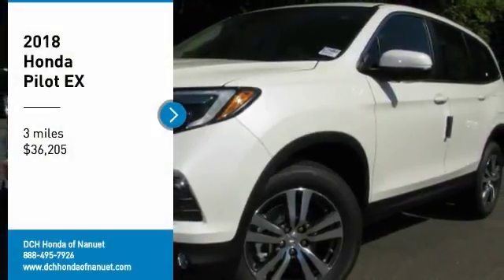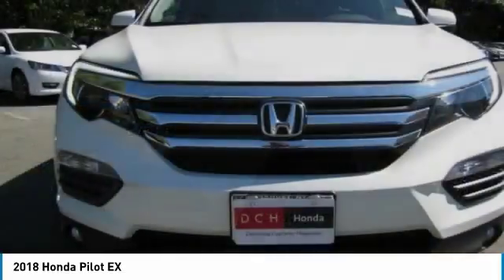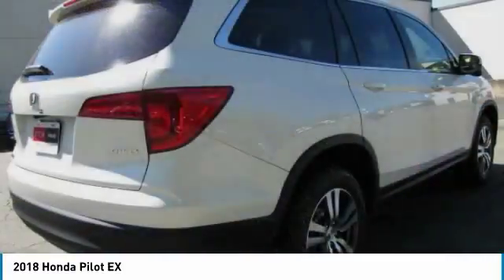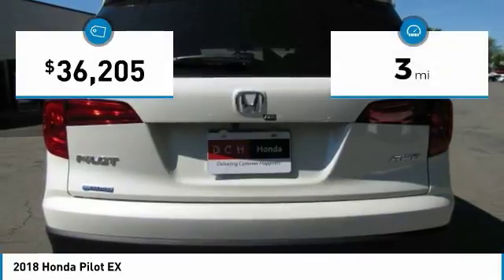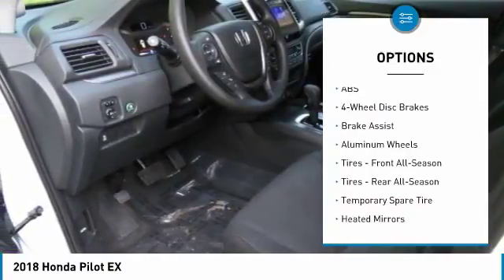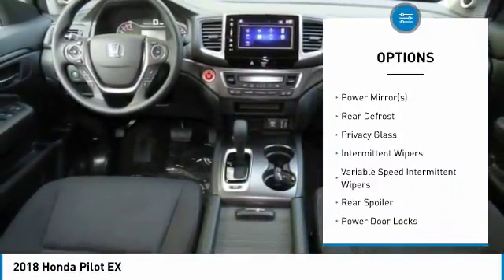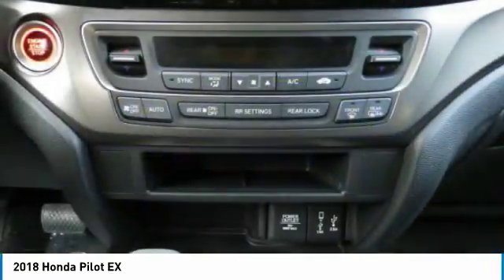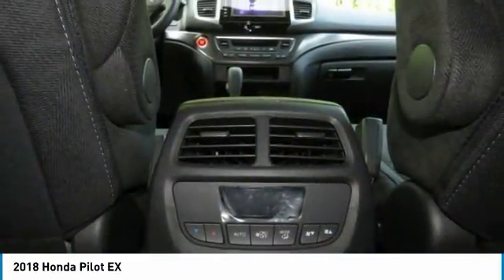2018 Honda Pilot HN181285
2018 HONDA PILOT Nanuet, NY
Stock# HN181285

Third Row Seat, Aluminum Wheels, All Wheel Drive, Rear Air. FUEL EFFICIENT 26 MPG Hwy/18 MPG City! EX trim, White Diamond Pearl exterior and Black interior. Warranty 5 yrs/60k Miles - Drivetrain Warranty; CLICK NOW!

Third Row Seat, All Wheel Drive, Rear Air. Honda EX with White Diamond Pearl exterior and Black interior features a V6 Cylinder Engine with 280 HP at 6000 RPM*. Rear Spoiler, MP3 Player, Privacy Glass, Keyless Entry, Steering Wheel Controls, Child Safety Locks, Heated Mirrors.

EXPERTS CONCLUDE
 With ample power and respectable handling, the Pilot is among the athletes in the three-row SUV segment. It's a winner on mountain roads.   -Edmunds.com.